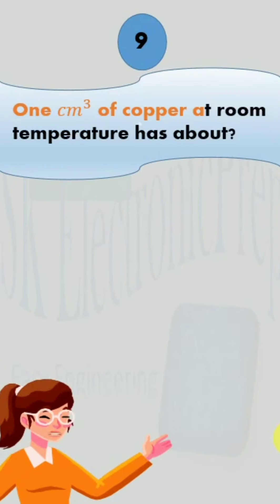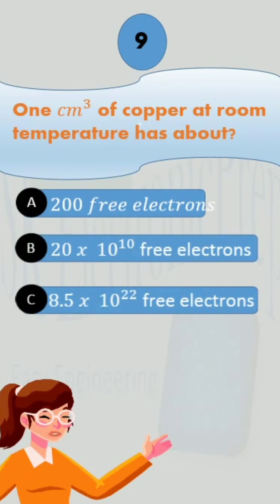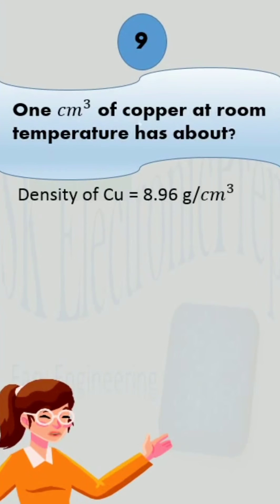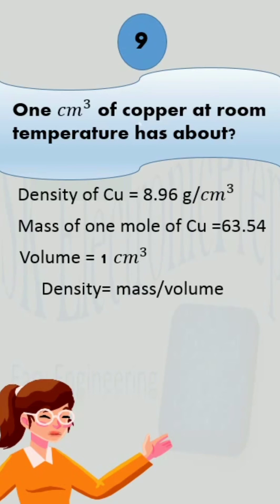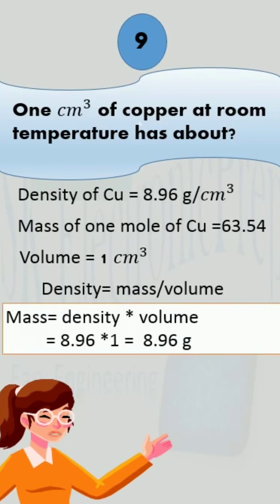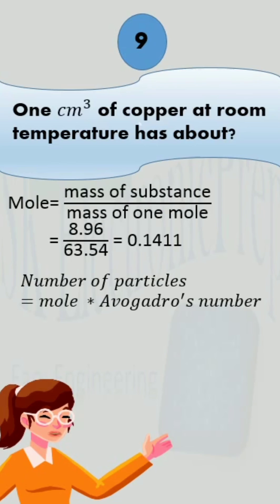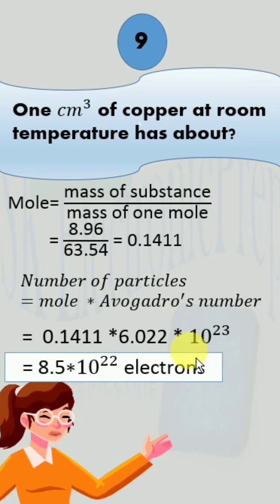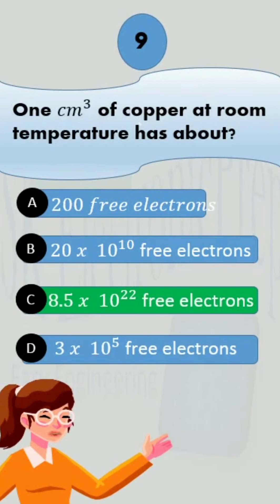Copper at Room Temperature - What You Need to Know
In this video, we're going to discuss what you need to know about copper at room temperature. Copper at room temperature is essential for many applications, so it's important to understand what factors affect its properties.

We'll cover topics like thermal properties, crystal structure, and chemical reactions. By the end of this video, you'll have a strong understanding of how copper at room temperature behaves, and you'll be able to use this information to your advantage!
One 𝑐𝑚3 of copper at room temperature has about?